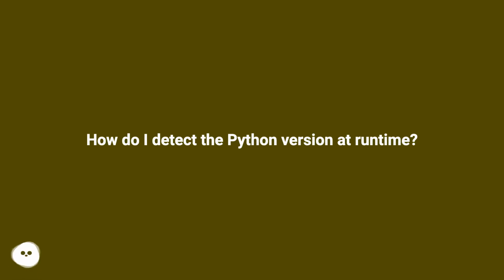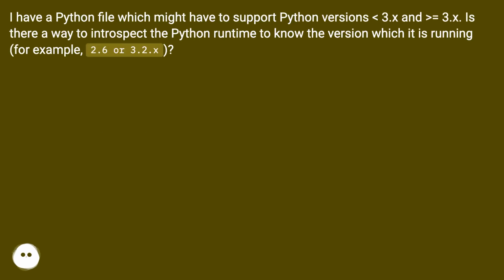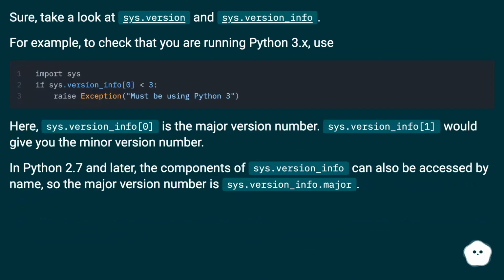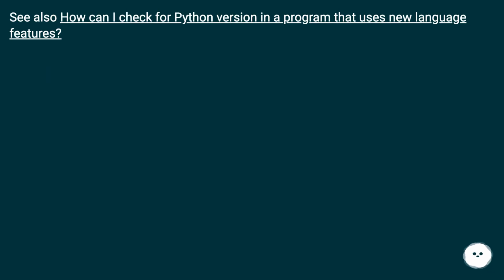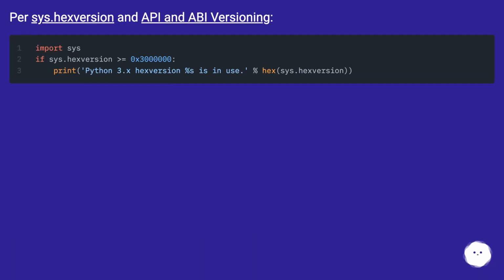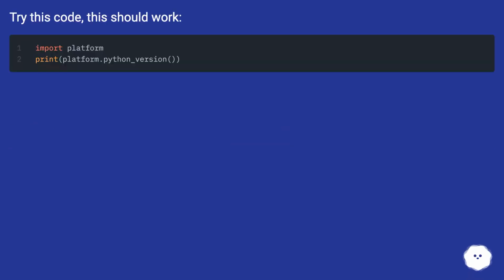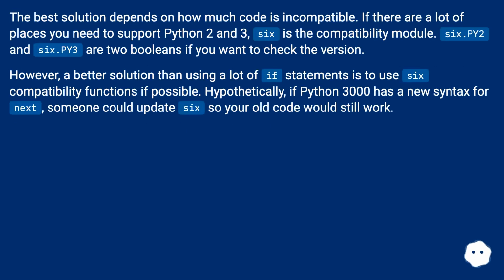How do I detect the Python version at runtime?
Chapters
00:00 How Do I Detect The Python Version At Runtime?
00:21 Accepted Answer Score 755
01:02 Answer 2 Score 34
01:15 Answer 3 Score 162
01:25 Answer 4 Score 18
01:56 Thank you